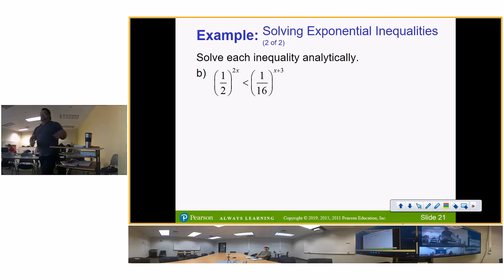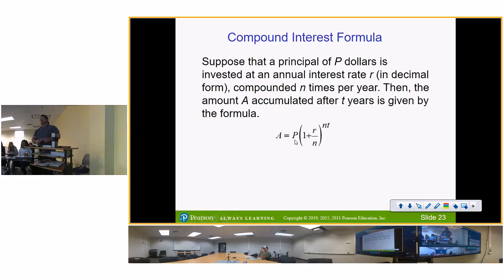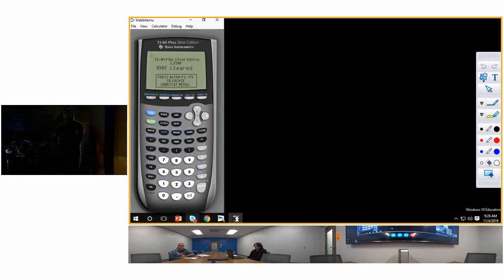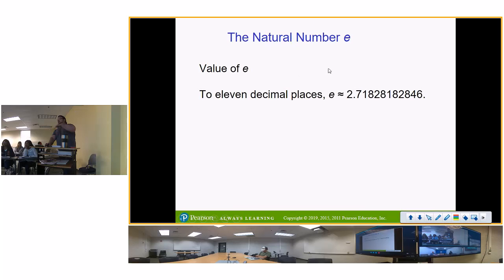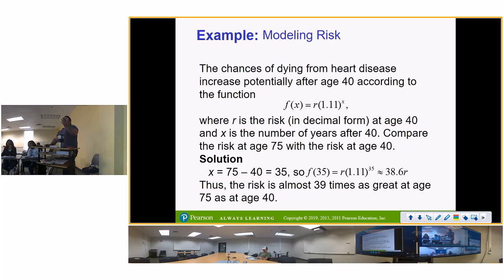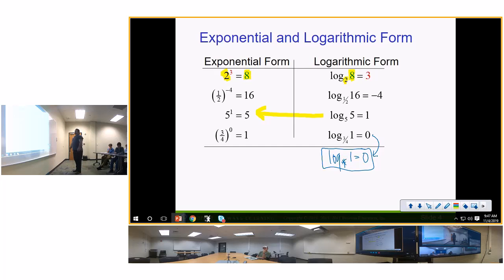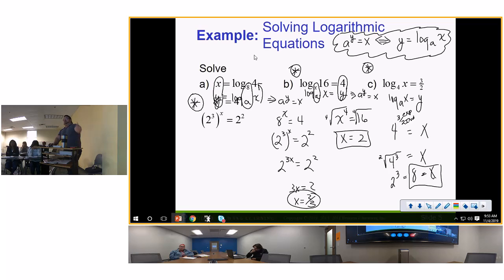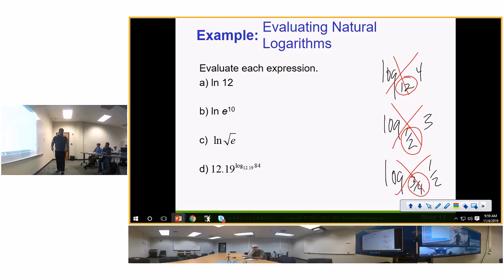Interest MAT 110 6 2 , MAT 109 5 2 Logs (110) 6 3 , (109) 5 3